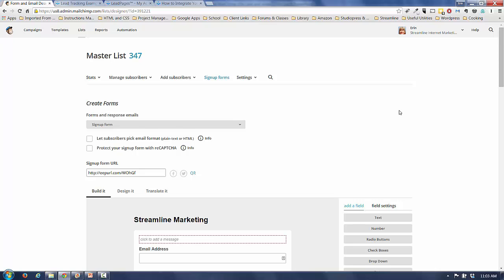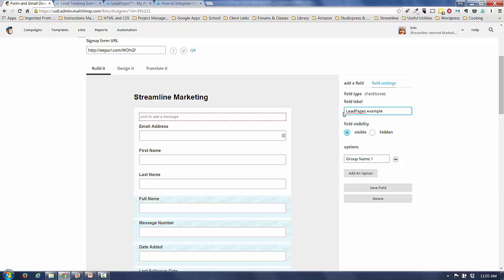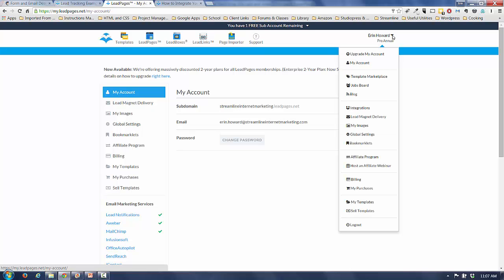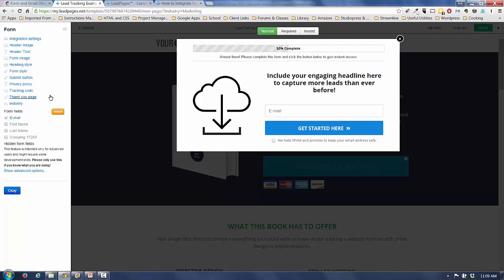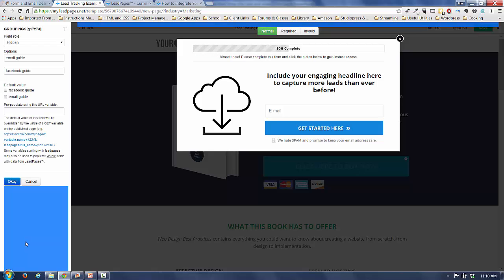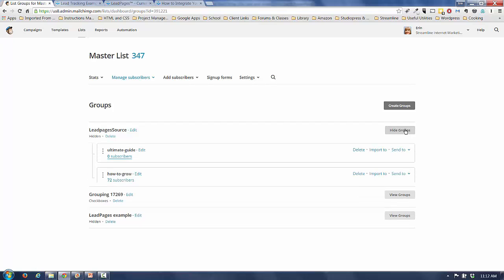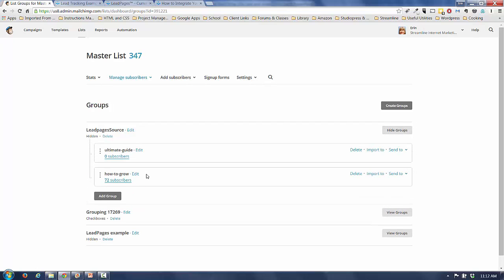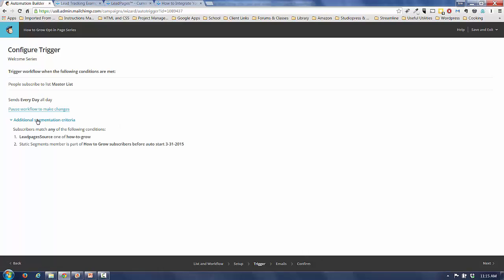How to track LeadPages subscriptions in MailChimp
So you have LeadPages connected to your MailChimp account and you want to track who opted in to what LeadPage in MailChimp. This video explains how to track which LeadPage someone opted into when they are added to MailChimp.